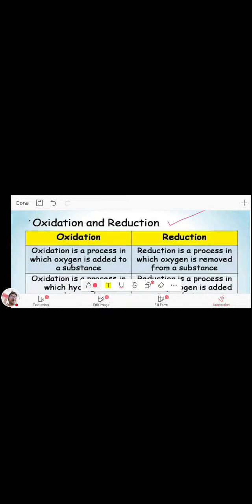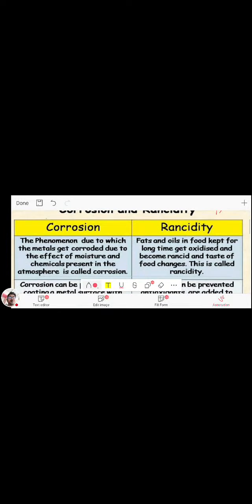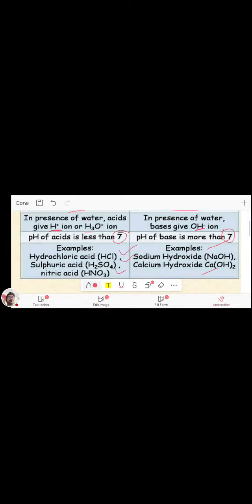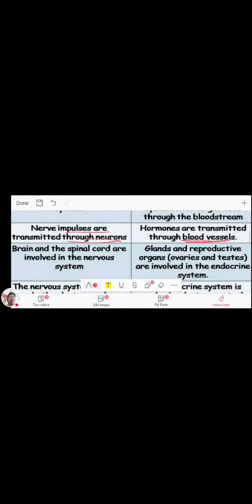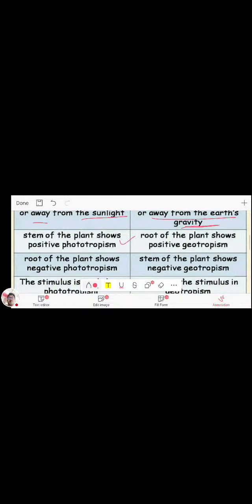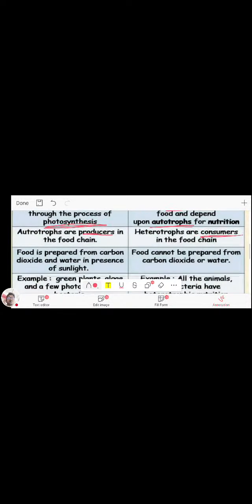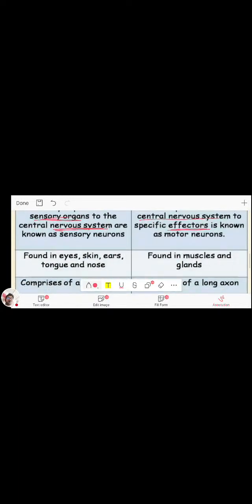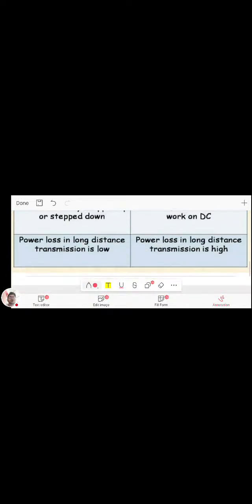SSLC SCIENCE IMPORTANT QUESTIONS 2024 KSEEB KSEAB Sslc karnataka success academy S4S